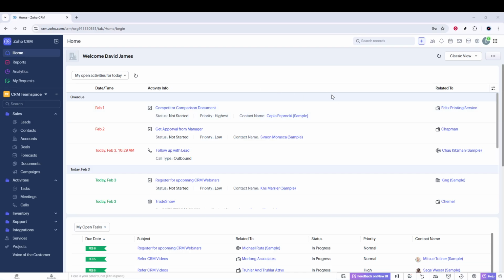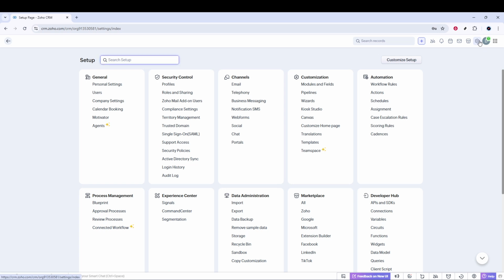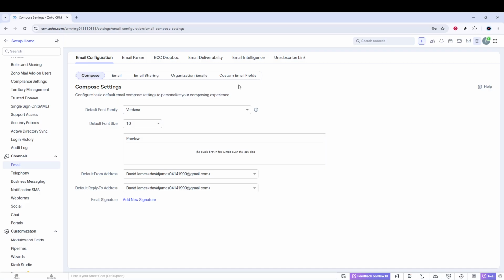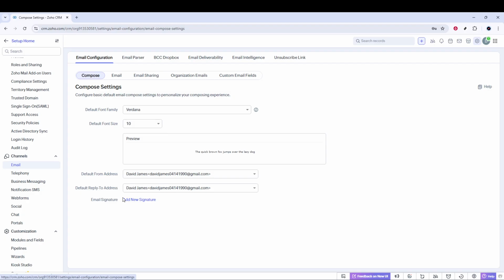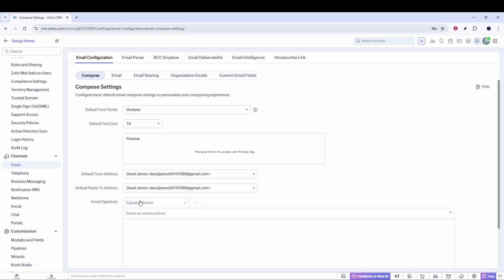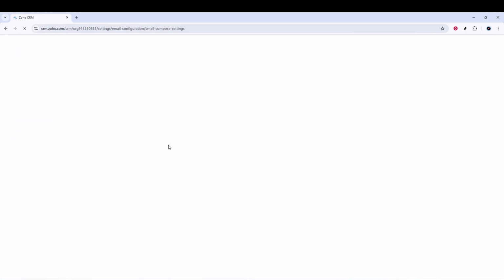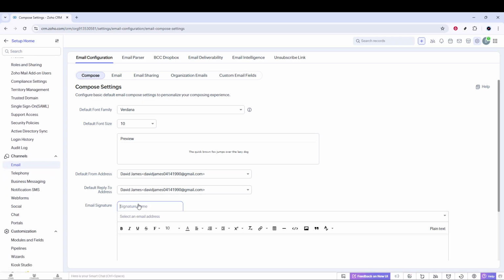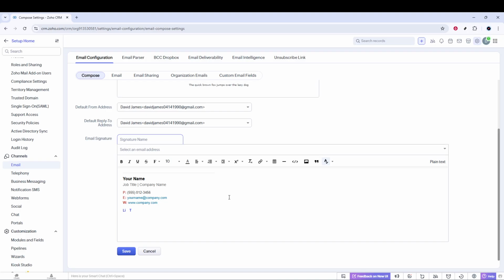How To Add Html Email Signatue In Zoho CRM [2026 Guide]